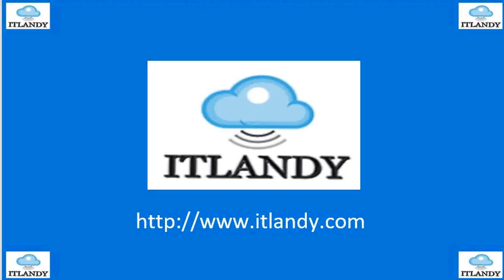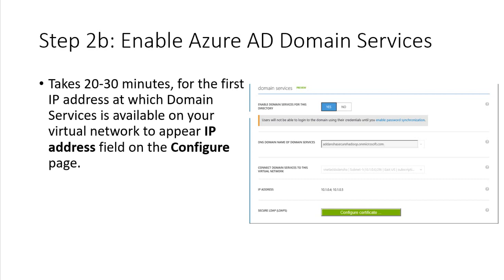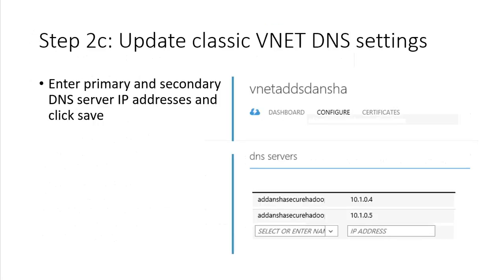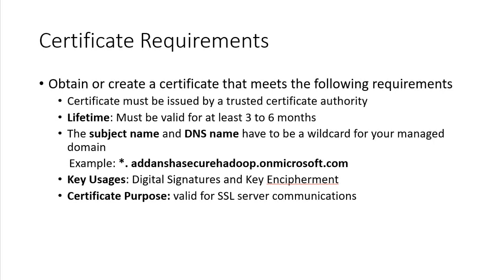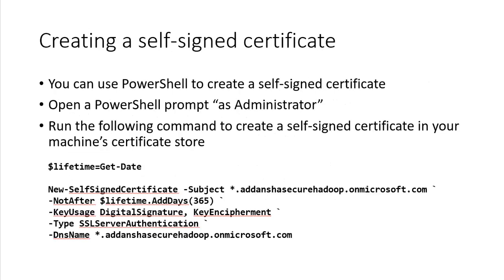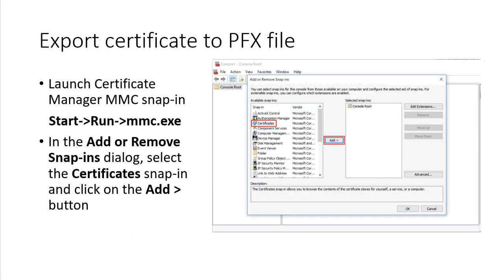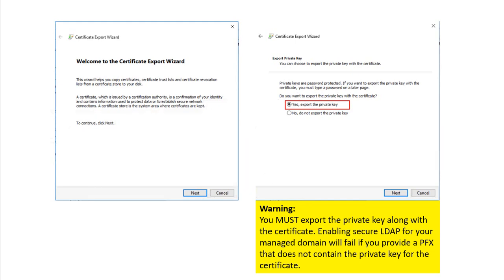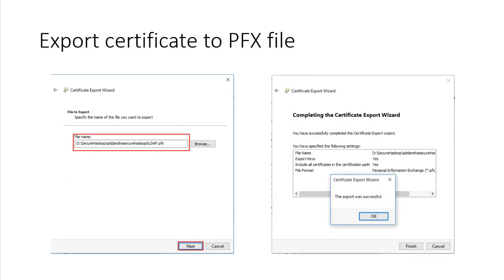Creating a self signed certificate - Hadoop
What is Secure Hadoop?
Supported AD configurations
What is Azure Active Directory Domain Services?
Steps to provision a Secure Hadoop cluster
Where to find information when provisioning fails
HDInsight Secure Hadoop Offering
Steps to create Secure Hadoop cluster
Azure Infrastructure Provisioning and Configuration Options
Configure AD Tenant
Create AD Tenant
Create Azure AD Directory
Provision classic VNET
Enable Azure AD Domain Services
Creating a self-signed certificate
Troubleshooting Provisioning Failures